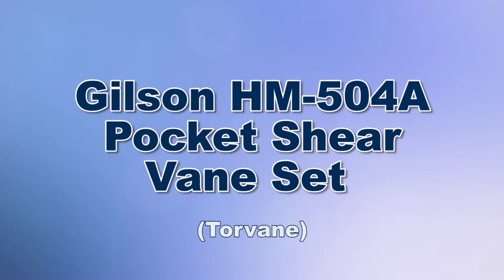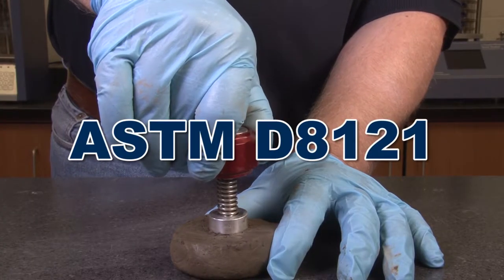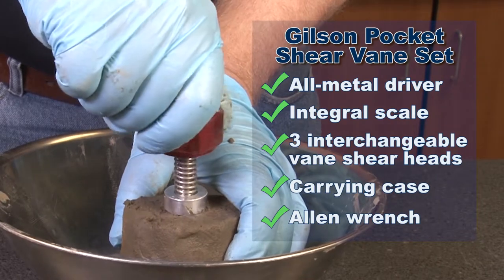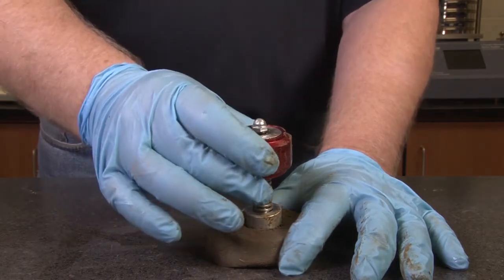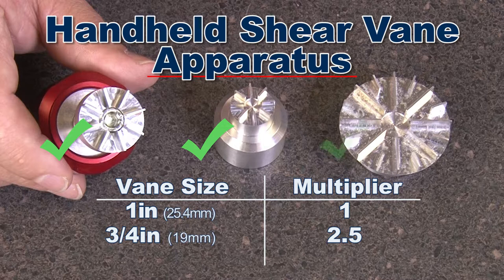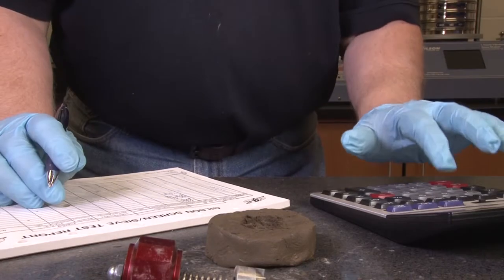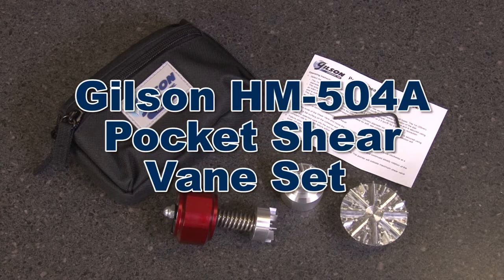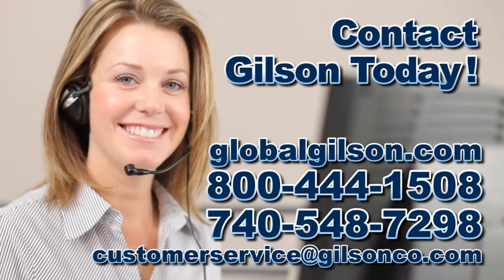Gilson Pocket Shear Vane Set (HM-504A)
The Gilson HM-504A  Pocket Shear Vane Set (Torvane) rapidly measures approximate shear strength of cohesive soils in the field or lab in accordance with ASTM D8121. (This standard does not supplement or replace D4648)

This rugged shear vane set includes an All-metal driver with calibrated torsion spring and integral scale, three vanes for different types of shear strength testing, a carrying case with belt loop, and an allen wrench to secure vanes to the unit.

And the scale read from 0—1kg/cm² in 0.05kg/cm² divisions (1 kg/cm² is approximately equal to 1tsf).

Each vane has a unique multiplier that when multiplied against the indicated test value, will give us the approximate shear strength of the soil sample.

The standard one inch  (25.4mm) vane has a multiplier of one. The smaller 3/4in (19mm) vane is meant for use with stiffer soils and has a multiplier of 2.5. And the larger 1 7/8in (47.6mm) vane is used for softer soils and has a multiplier of 0.2.

In use, the HM-504A is pressed into the soil, and the knob is rotated slowly until the soil matrix fails within 5 to 10 seconds. A reading is retained on the scale and is then multiplied by the factor associated with the vane used to obtain the approximate undrained shear strength of the soil sample.

The tester can be used on any flat 2in (51mm) diameter surface, to make the Gilson HM-504A  Pocket Shear Vane Set the right choice for your material testing needs.

vane shear test equipment / pocket vane shear test / torvane pocket shear vane / pocket penetrometer interpretation / pocket penetrometer philippines / pocket soil penetrometer 0 to 4 5 tons
using a pocket penetrometer / geotester pocket penetrometer / torvane vs shear vane / torvane test results / astm d2537
how to use torvane / pocket penetrometer test / pocket shear vane
torvane pocket shear vane / gilson hm 500 pocket penetrometer
pocket penetrometer shear strength / handheld cone penetrometer
list of soil tests / soil classification tools / hand held penetrometer
soil corrosivity testing equipment / torvane undrained shear strength / name of field test of soil